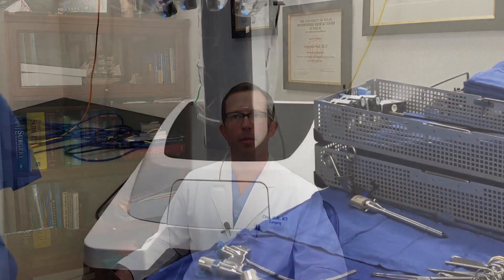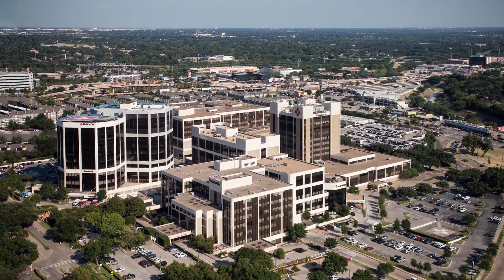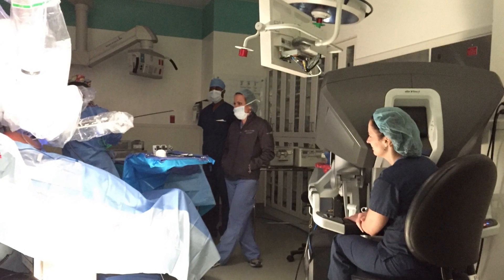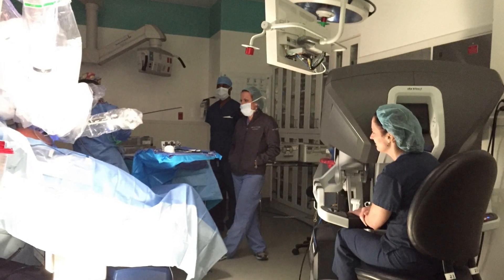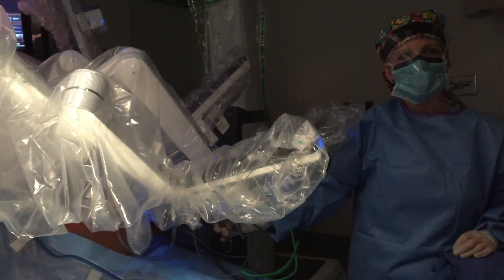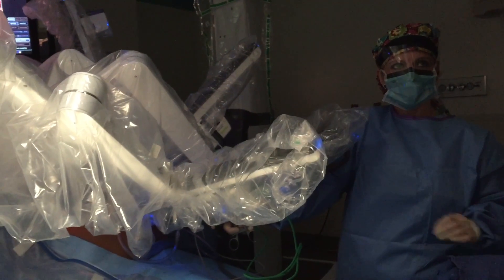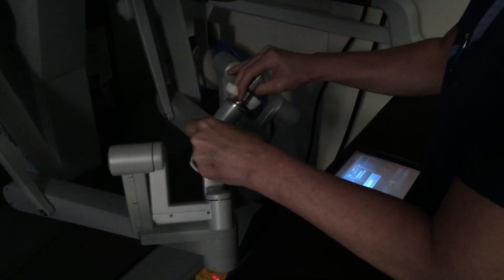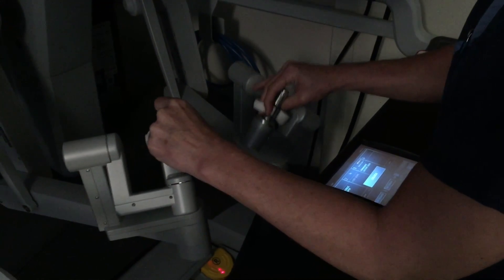First in North Texas - da Vinci Xi Single Site Gallbladder Removal Surgery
Leading the way in cutting-edge robotic surgery options in Dallas-Fort Worth: Medical City Dallas Hospital surgeons, Dr. Chris Bell and Dr. Deri Lewis, performed the first two single site gallbladder removal surgeries on the da Vinci Xi Surgical System.

Women and men now have the option of minimally invasive robotic surgery with virtually no scarring thanks to the da Vinci Xi, performed by the experts at Medical City Dallas Hospital through a single incision site in the navel.